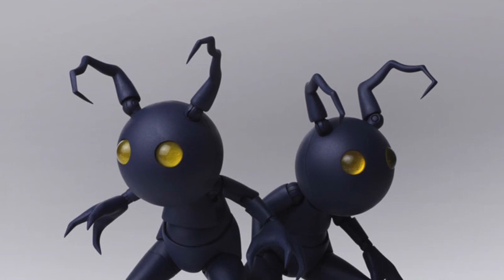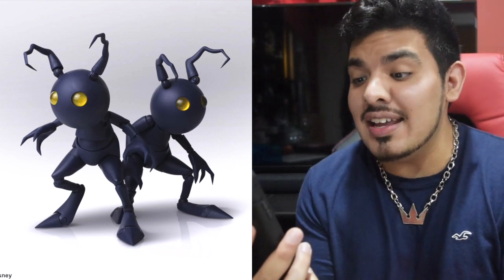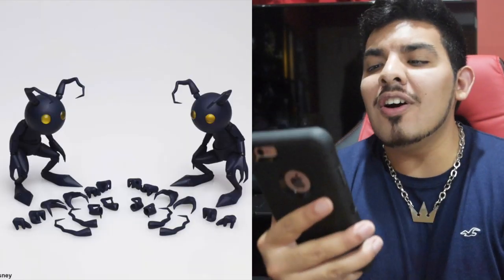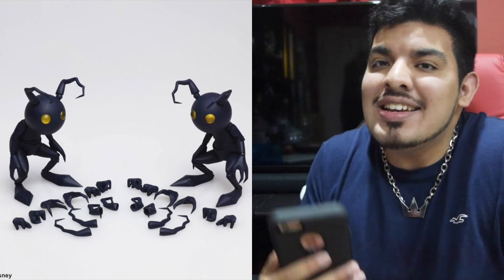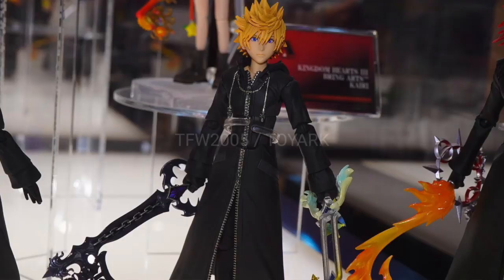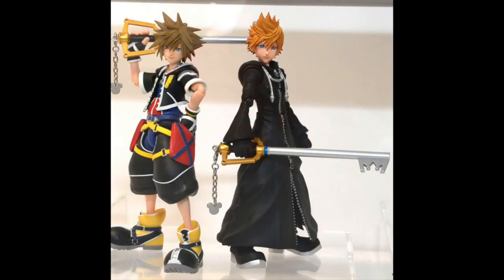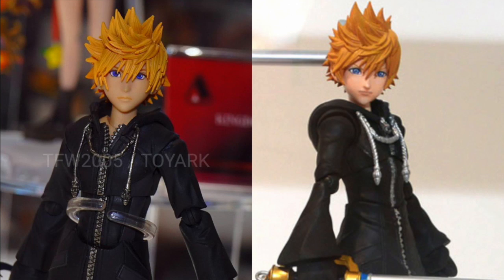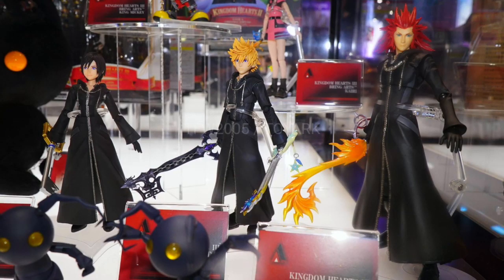New Kingdom Hearts Bring Arts SDCC 2019 XION